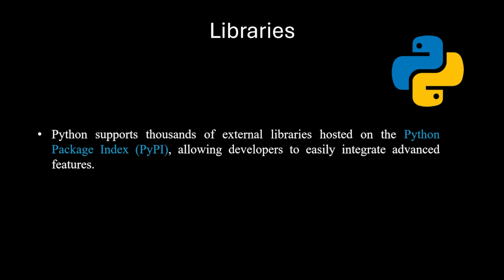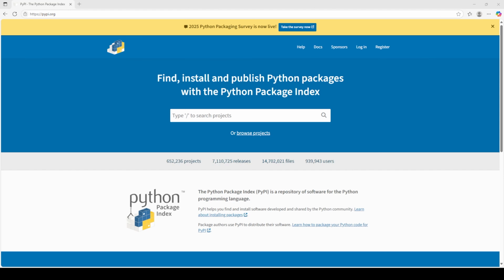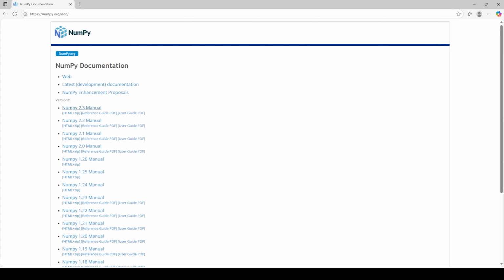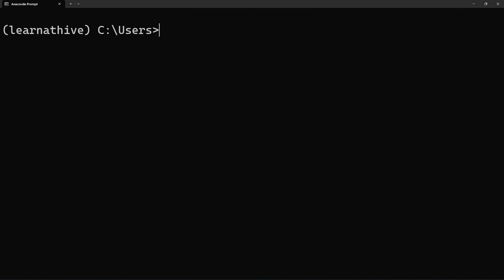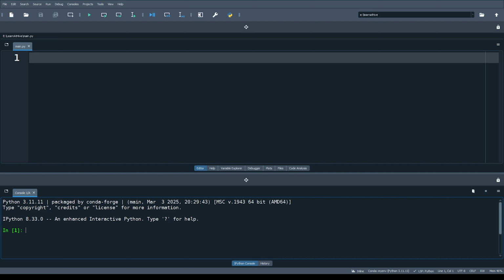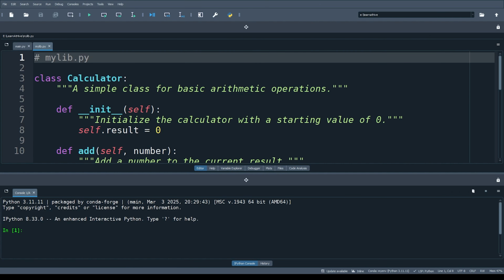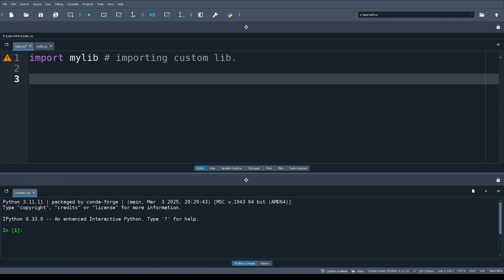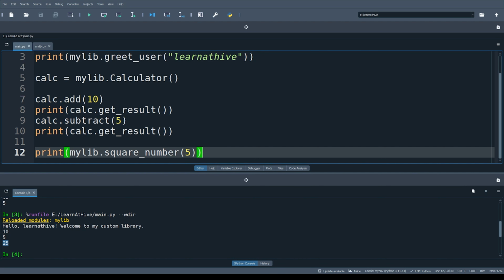Python Libraries Part - 2: External and Custom Libraries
Discover how to supercharge your Python projects with external and custom libraries! In this video, we dive into installing and using popular libraries like NumPy, Pandas, and Requests, plus how to create your own custom libraries for reusable code.

CHAPTERS:

Introduction 00:00
PyPI website 01:51
pip 03:53
pip commands 04:58
Using numpy 06:08
Custom Libraries 08:07
Outro 11:11